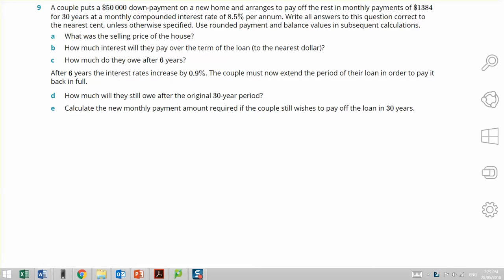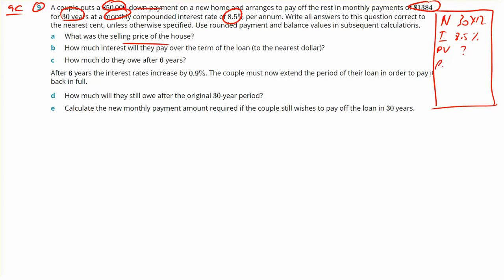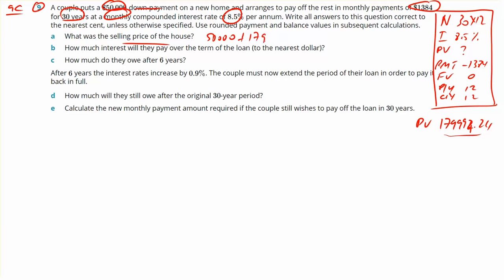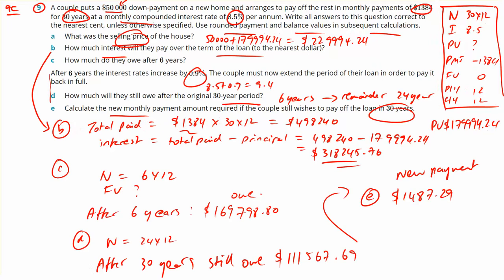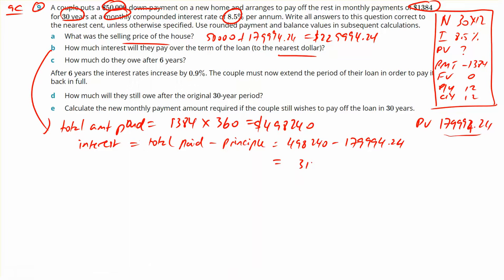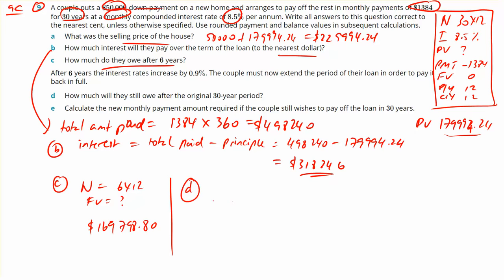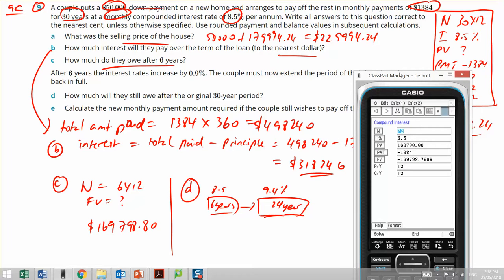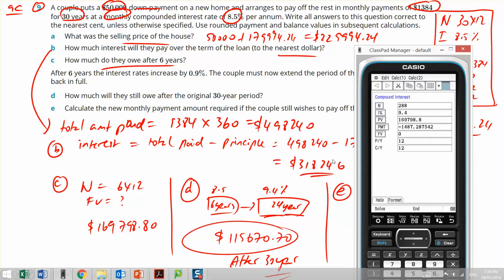FM Ex 9C Q9